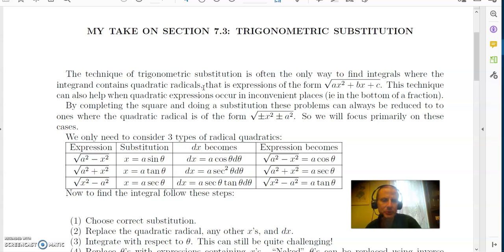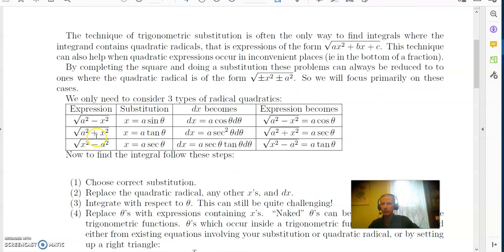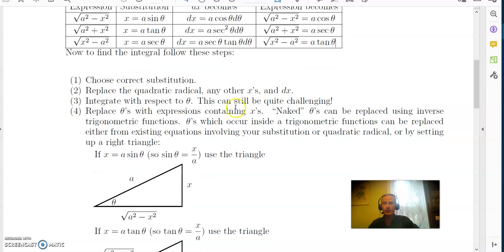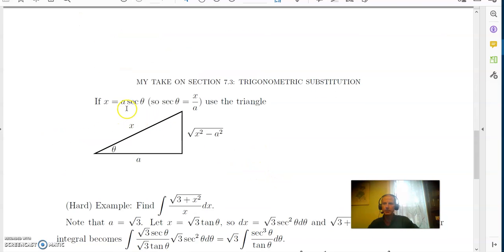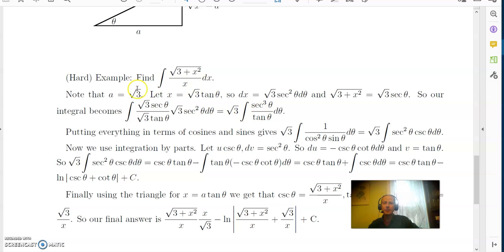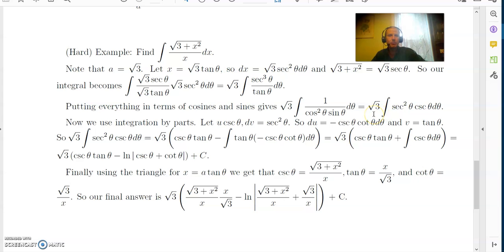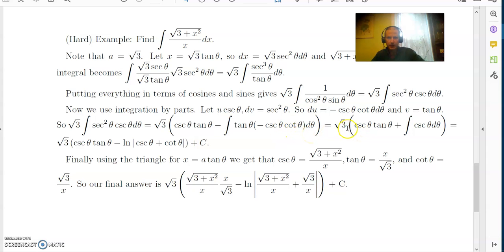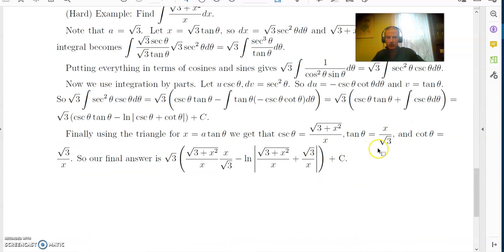My Take 7 3 Trigonometric Substitution